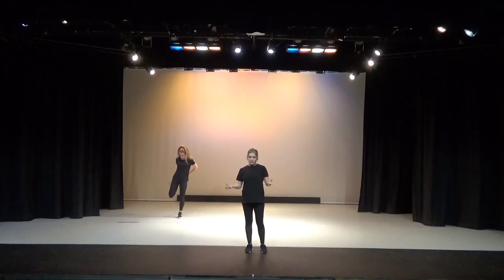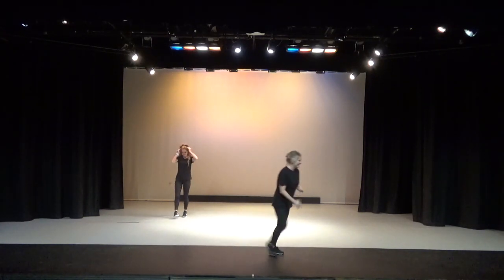Workout Wednesday - Dance Fitness 2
Welcome to another Workout Wednesday! Join us in a brand new dance fitness routine, perfect for keeping active during lockdown!